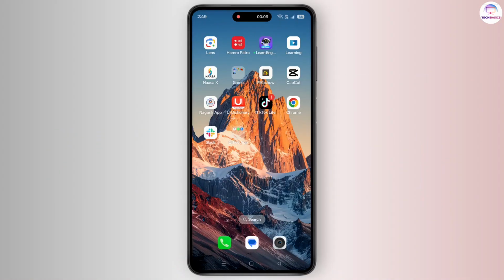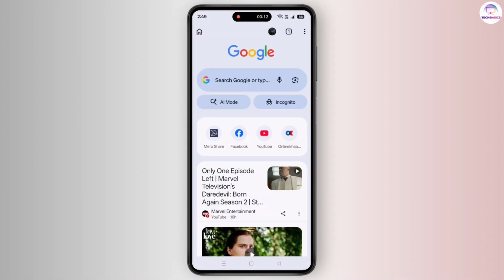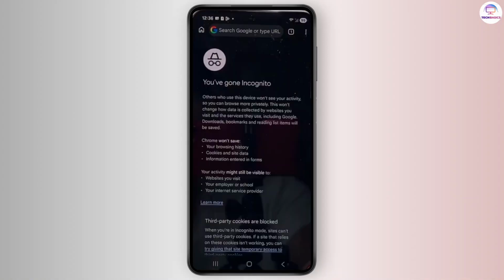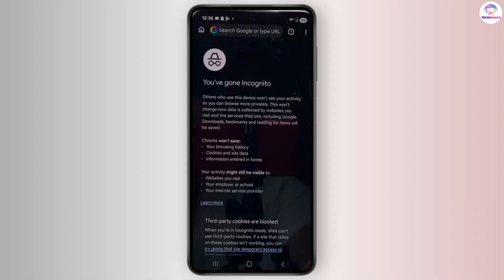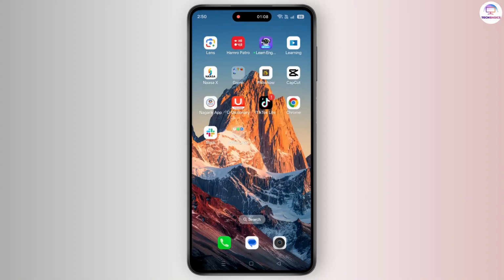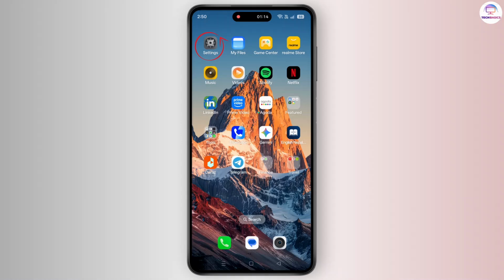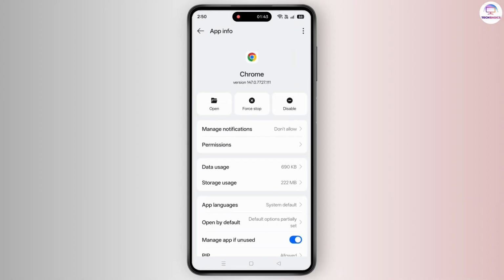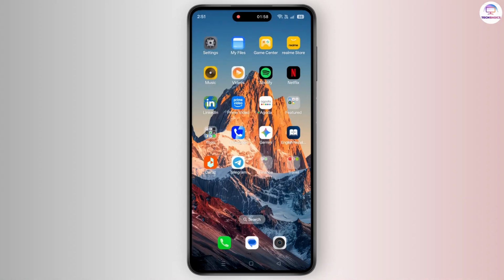How To Delete Chrome Incognito History On Android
Want to delete Chrome incognito history on your Android device? This video will guide you through the steps on how to clear incognito history in Chrome quickly and easily. Whether you're asking, "How do I delete incognito history on Android?" or looking to manage your private browsing data, this tutorial has you covered. Learn the steps to remove traces and keep your browsing private. Watch now to see how you can delete Chrome incognito history on Android today!
Timestamps:
00:00 How To Delete Chrome Incognito History On Android
00:06 How Do I Delete Chrome Incognito History On Android?